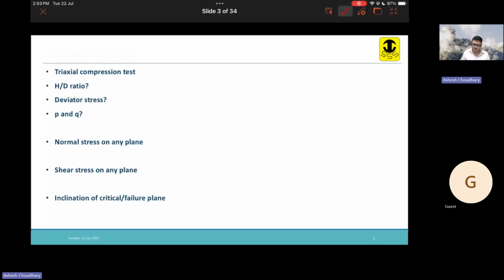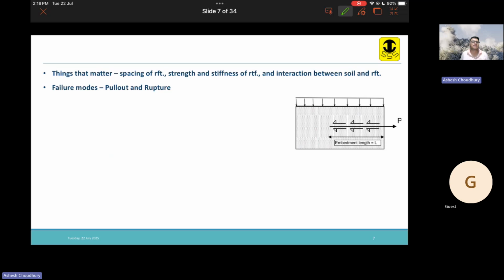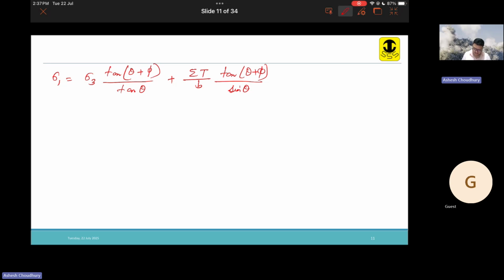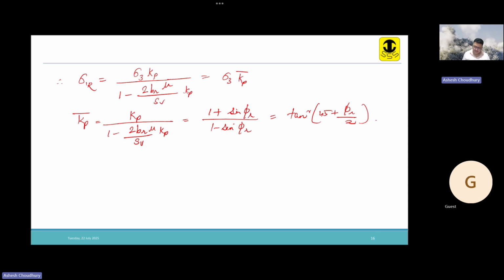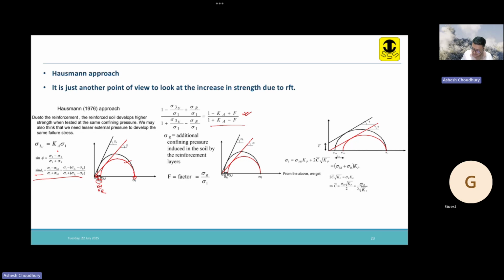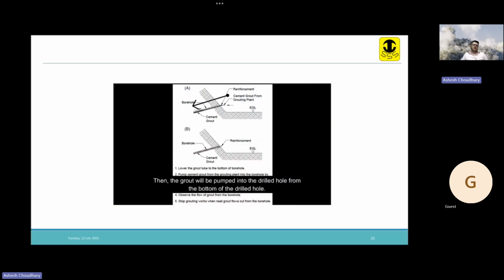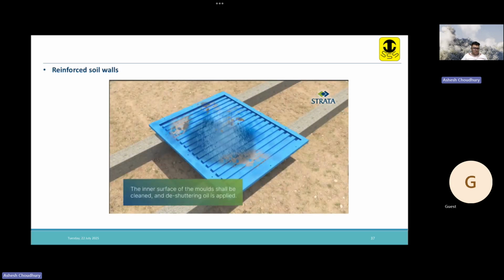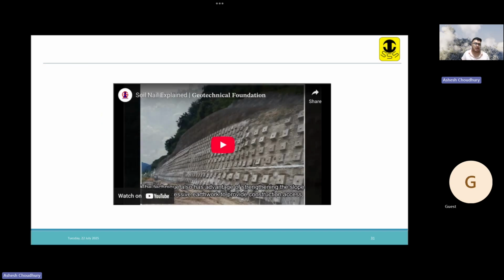Introduction to Geosynthetic Applications - 22 July 2025